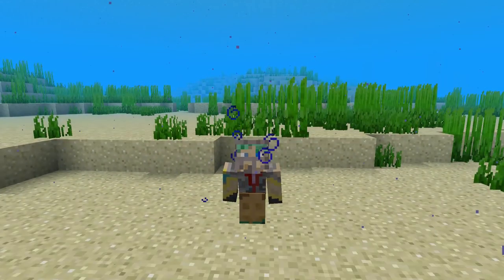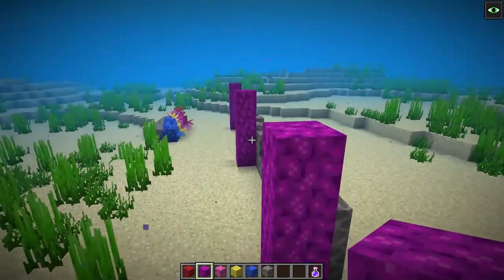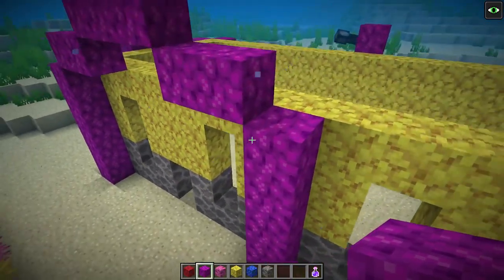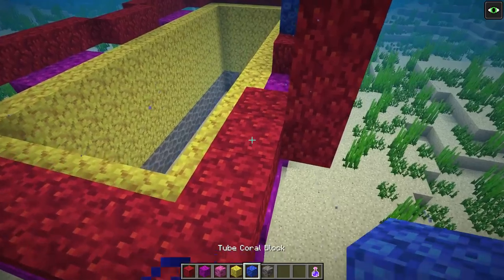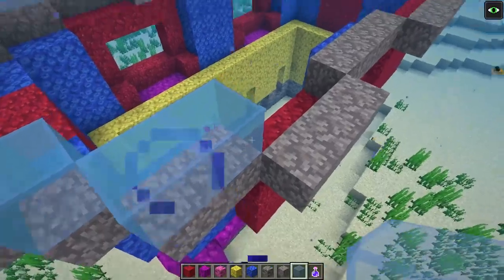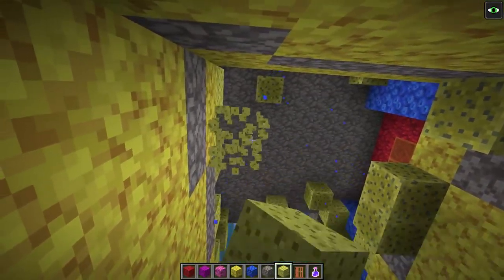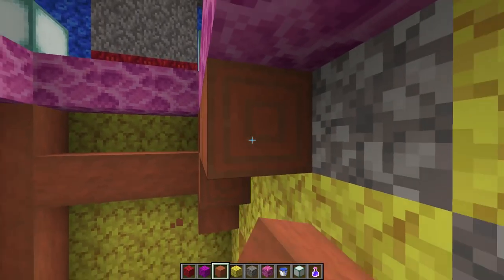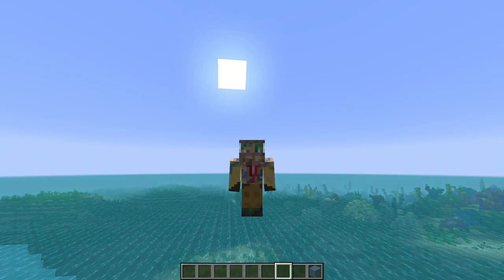ALL CORAL Survival Base!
today, in a style similar to my other base making videos, we set up a coral survival base! the goal to to make a base that is nearly completely out of coral and of course have it look cool. What do you think?

COMMUNITY CHAT!

STREAMING!

MORE!

if you see this comment "coral house!"